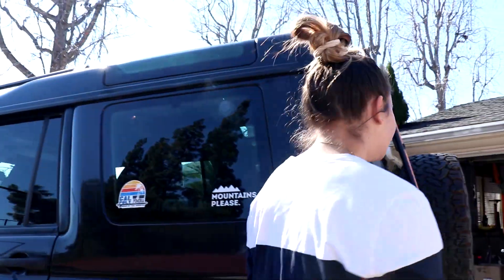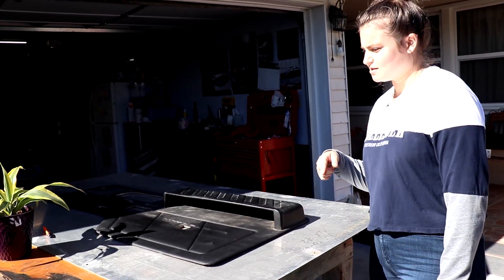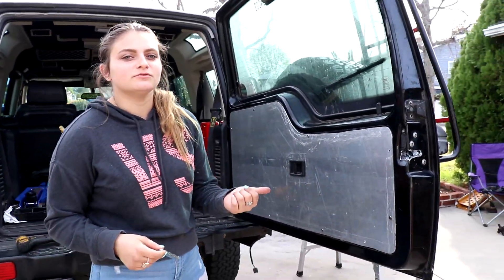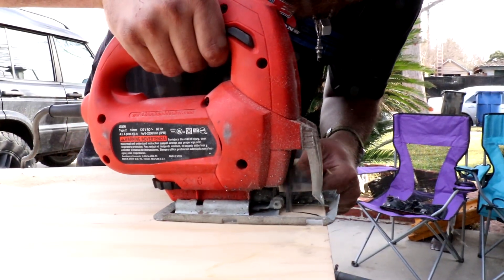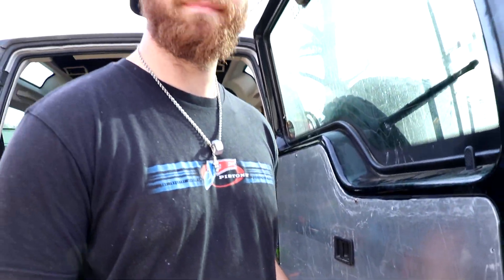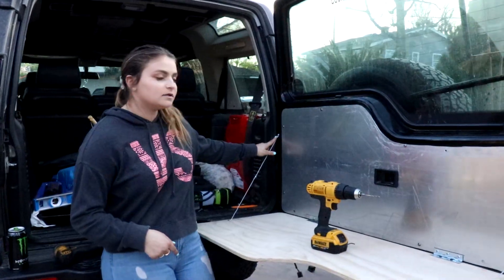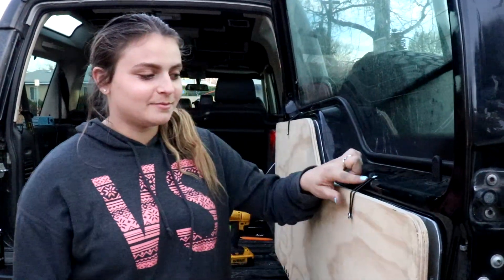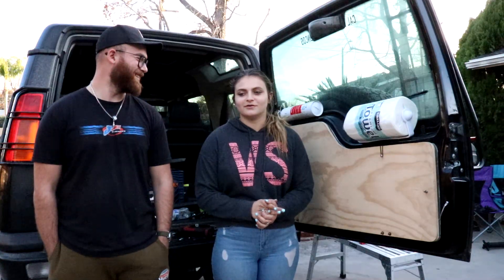Building The Ultimate Overlanding Table (Discovery 2)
Hey everyone! In this video we are solving a problem that many people may have and that is being hungry when off-roading. Instead of taking out the table and supplies to make some great food, all you need to do is open the back door and there you have yourself a table! It’s functional and easy to use and not to mention nice to look at!